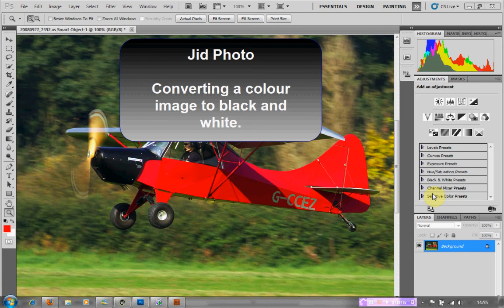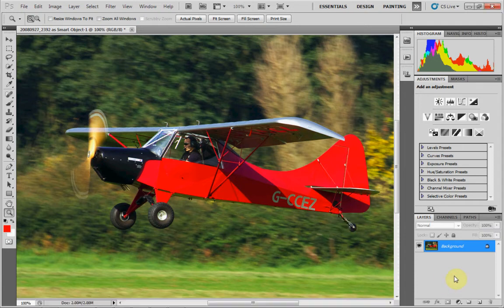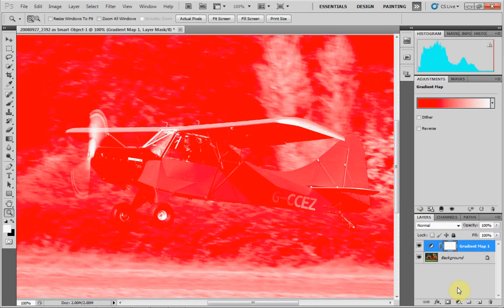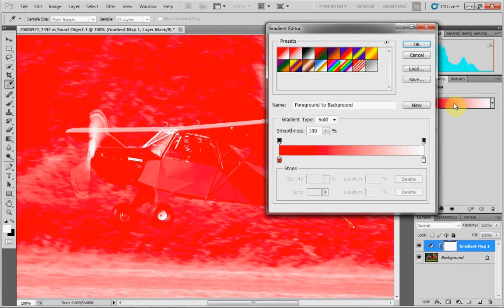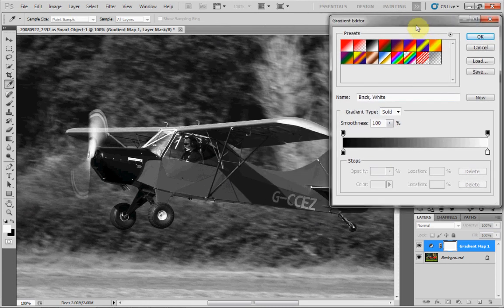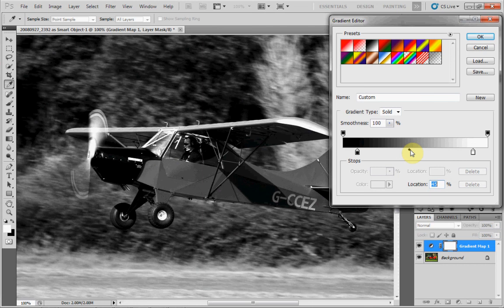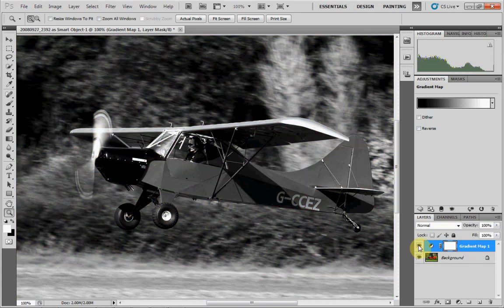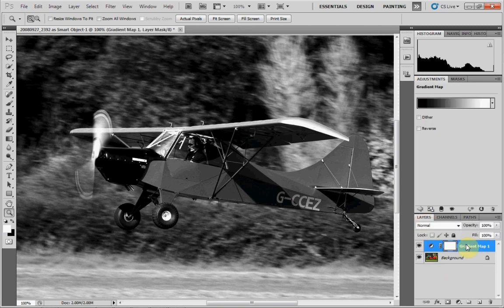Adobe Photoshop CS5 - Tutorial Converting a colour image to black and white.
How to convert a colour image to black and white. A non destructive method using adjustment layers. CS5 on a Windows 7 machine.